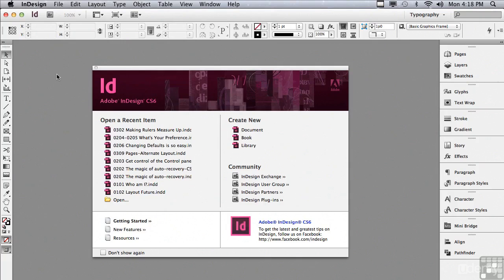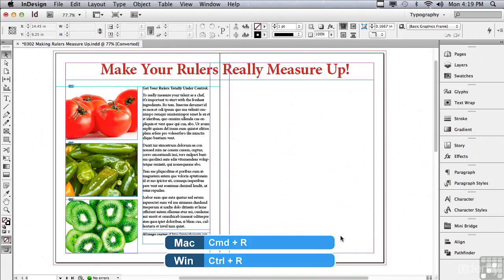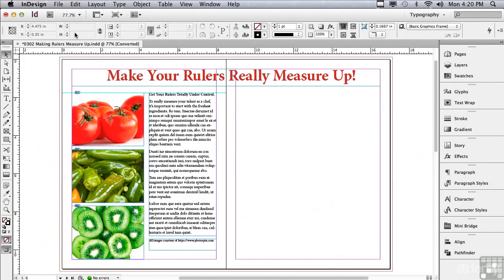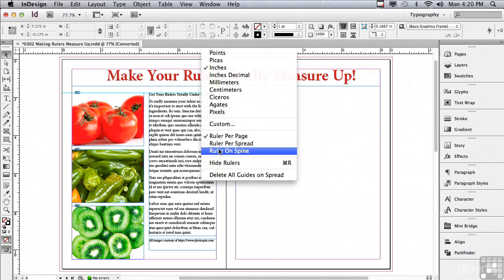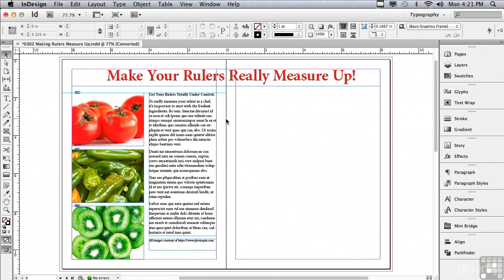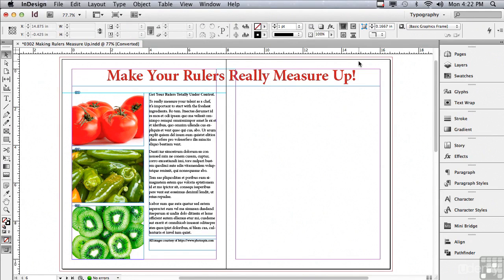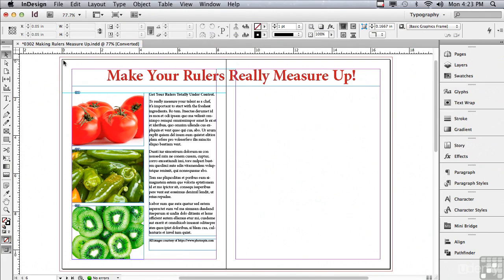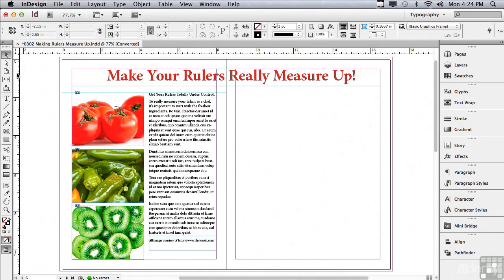Indesign CS6 0302 Making Your Rulers Measure Up